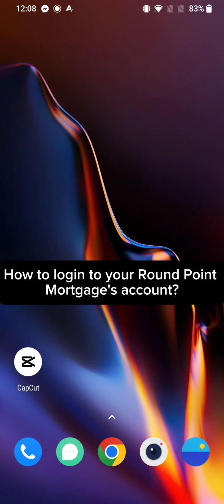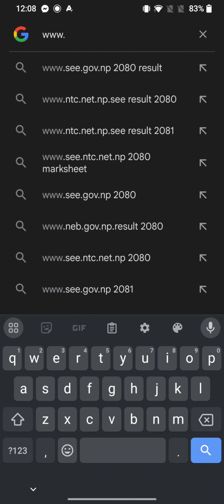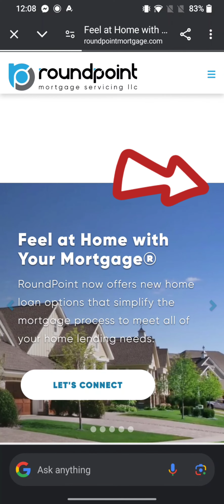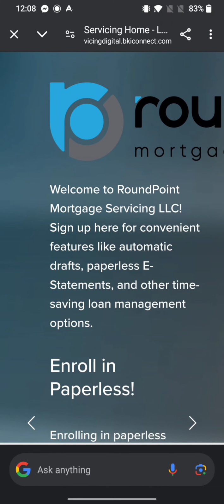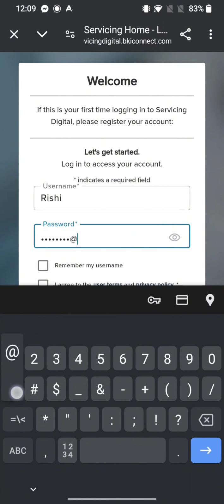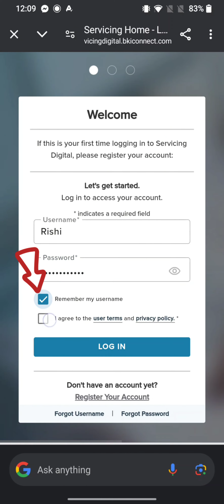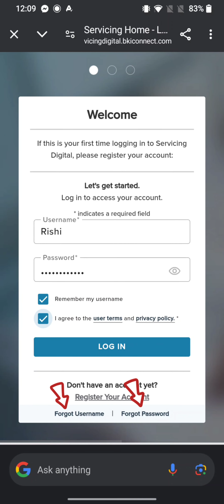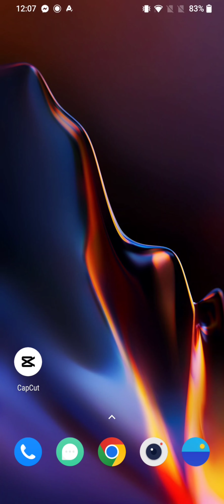Sign in Roundpoint Mortgage: How to Login to Your Roundpoint Mortgage Account? 2024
Need help logging into your RoundPoint Mortgage account? This detailed tutorial will guide you through the process of accessing your account on both the RoundPoint website and mobile app. Follow these easy steps to manage your mortgage, make payments, and view your account details.